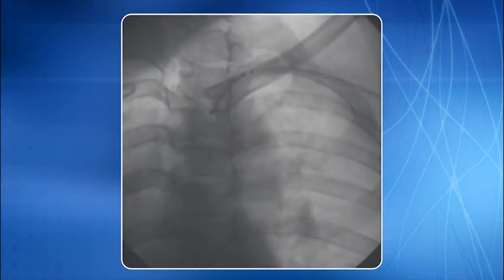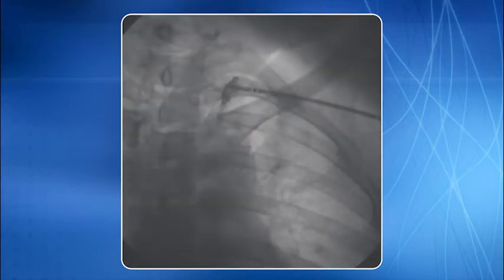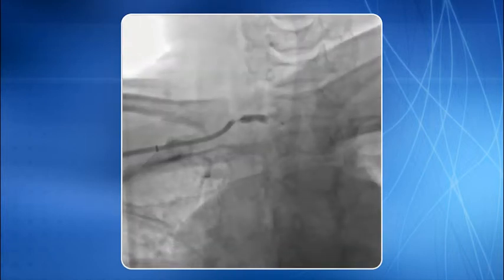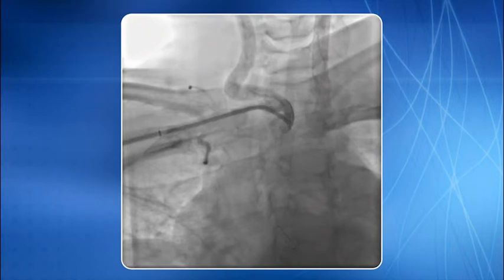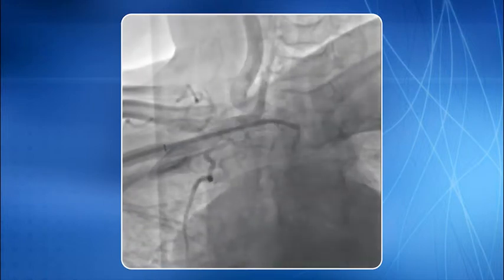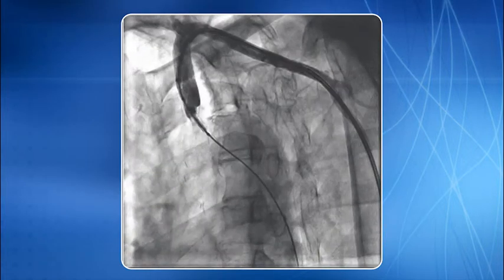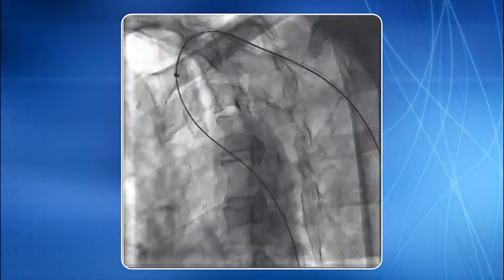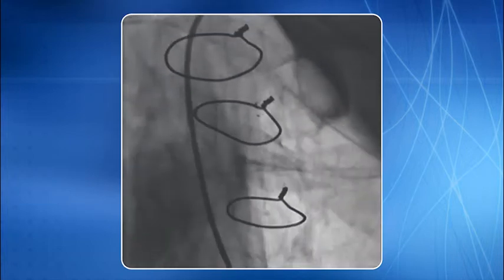Chapter 14: TRA for addressing Subclavian & Innominate Artery Lesions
The anatomy differs on the right and left sides as far as the subclavian artery is concerned. On the right side, the subclavian artery arises from the innominate artery. On the left side, it arises from the arch of the aorta.